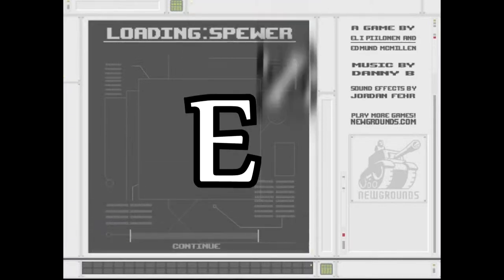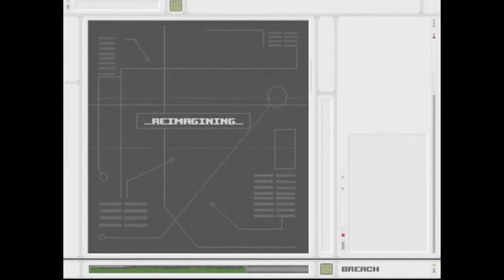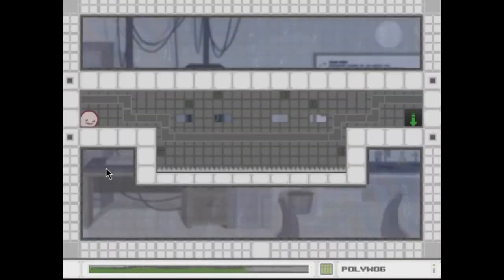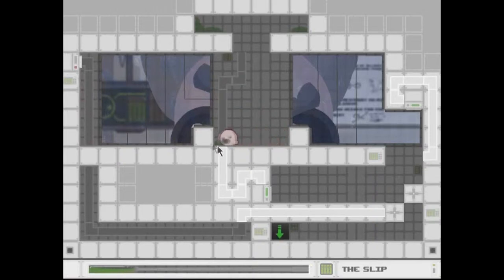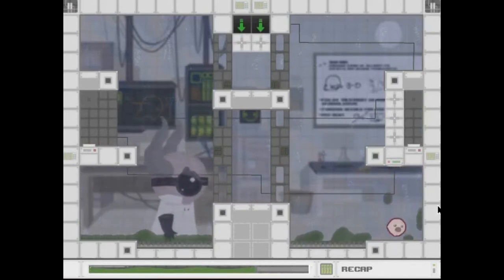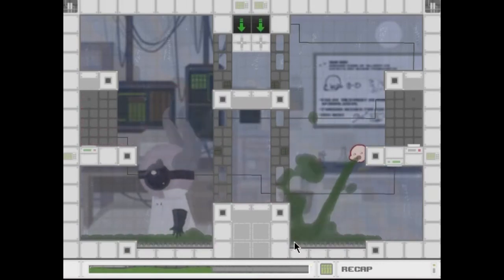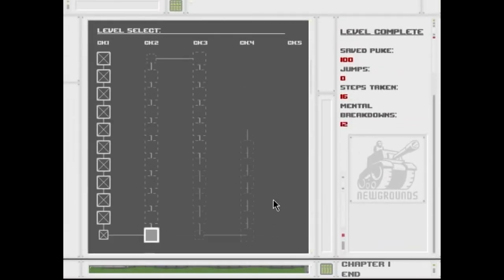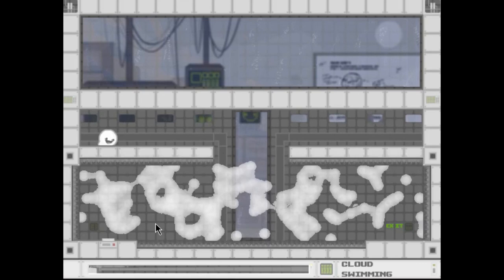HOW TO VOMIT EVERYWHERE!! l Spewer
In this case would the term i am going to be sick a good thing?